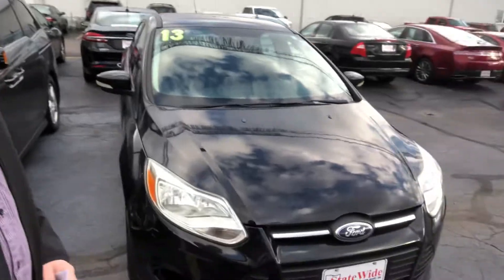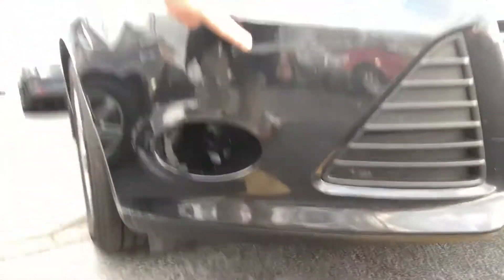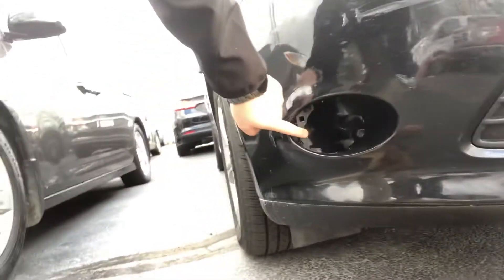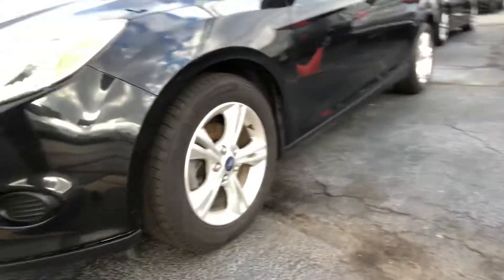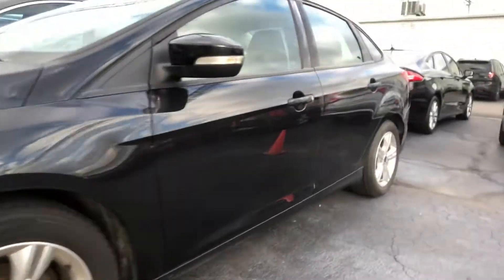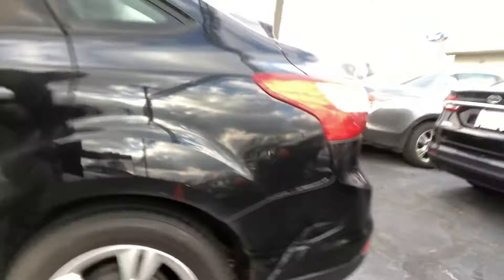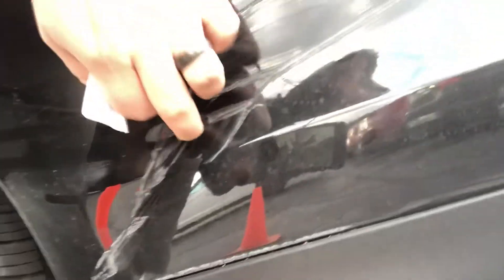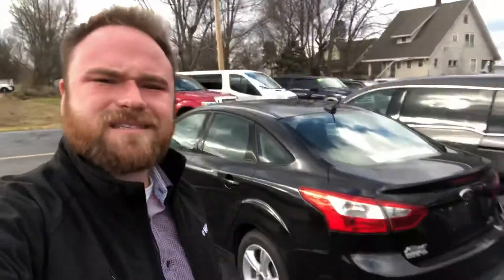Ford Focus Here At Statewide Ford Lincoln In Van Wert, OH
Jackson Young introducing himself and the 2013 Ford Focus.